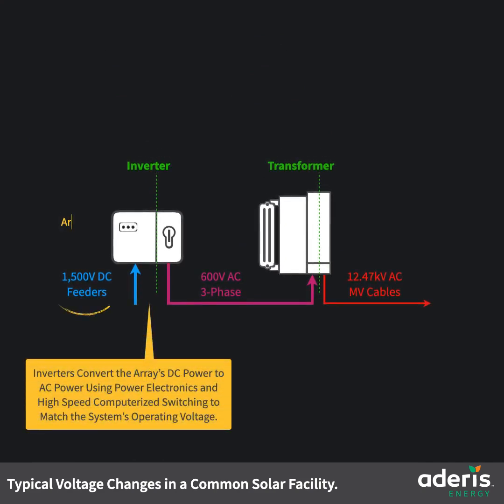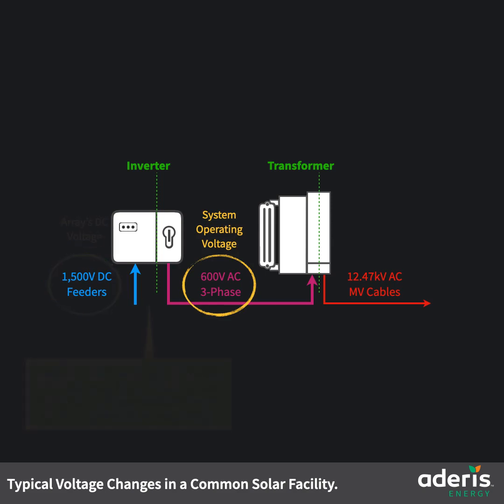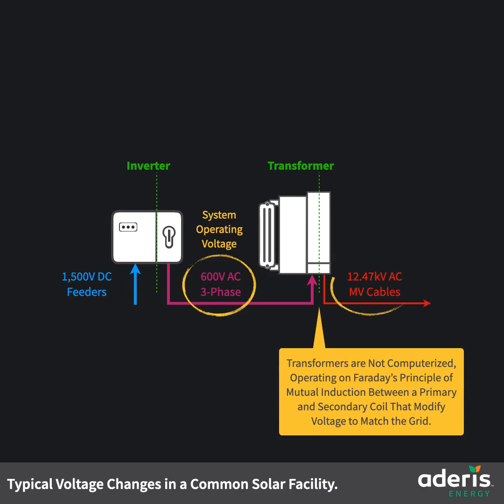Introduction to Transformers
Transformers utilize Faraday’s principle of mutual induction between a two coils of wire that raise or lower voltage to support interconnection with the grid.